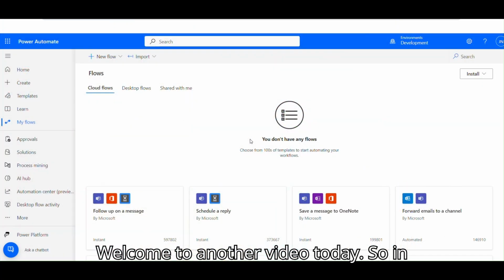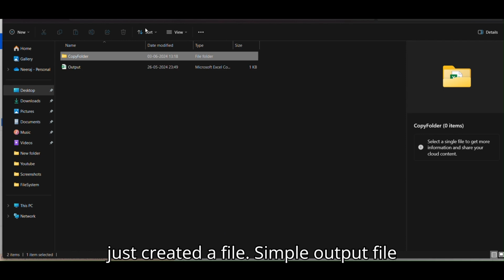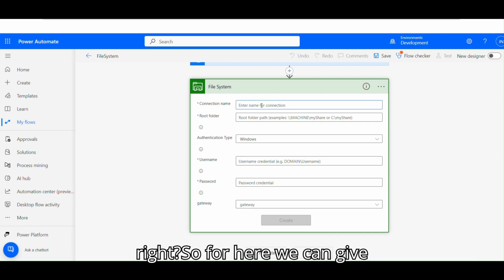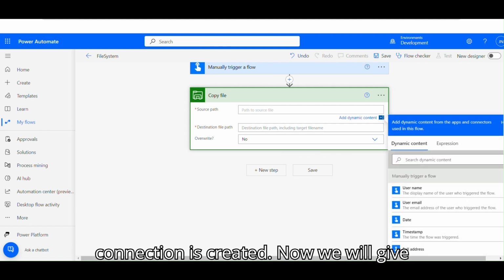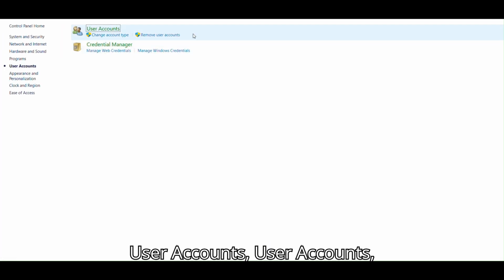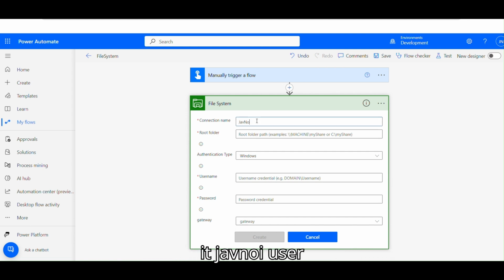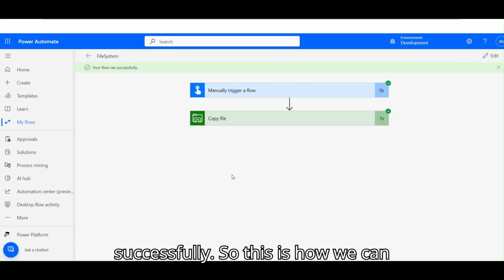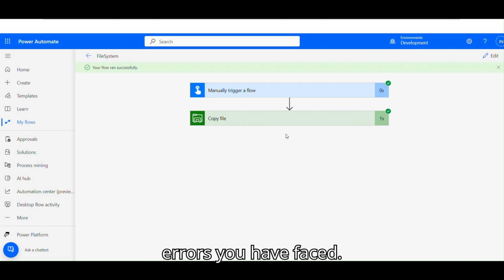Using On Premises Data Gateway in Power Automate | Troubleshooting On Premises Data Gateway issues.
The video is intended on how to use on Premises Data Gateway in Power Automate.
I have also explained how to resolve issues with On premises Data Gateway.
What is On Premises Data Gateway and types.
The on-premises data gateway acts as a bridge, enabling quick and secure data transfer between on-premises data (data not in the cloud) and several Microsoft cloud services. These services include Power BI, Power Apps, Power Automate, Azure Analysis Services, and Azure Logic Apps1. Organizations can keep databases and other data sources on their local networks while securely using that data in cloud services. There are two types of gateways:

On-premises data gateway: Allows multiple users to connect to multiple on-premises data sources. It’s suitable for complex scenarios with multiple users accessing various data sources.
On-premises data gateway (personal mode): Designed for individual use, allowing one user to connect to sources. It’s ideal for scenarios where you’re the sole report creator and don’t need to share data sources1.